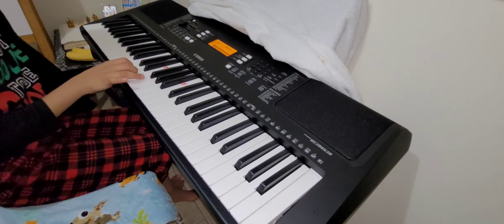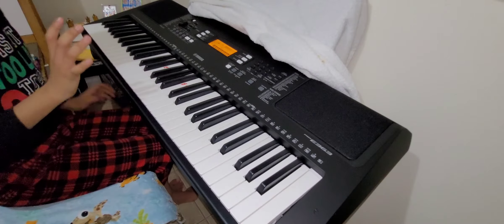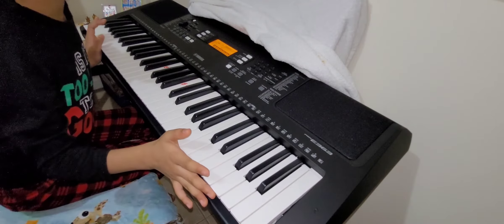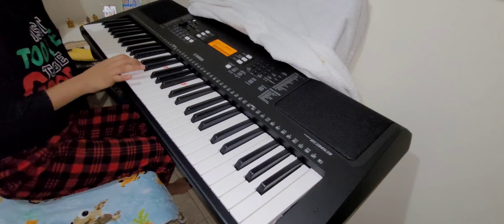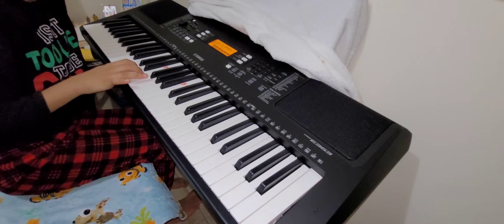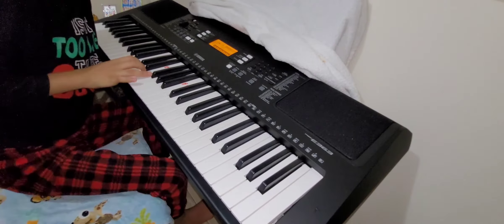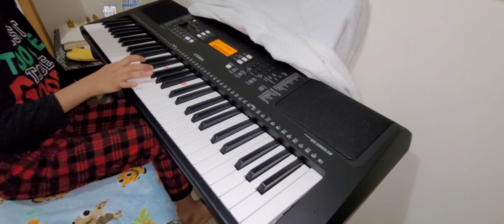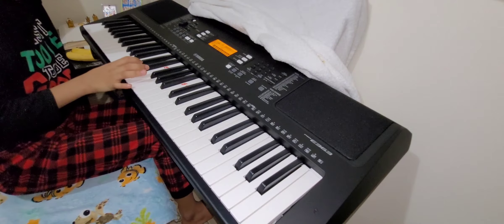PIANO Classes For Beginners 1st Class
PIANO classes for Beginners,Piano lessons ,Easy way to learn Piano, Piano classes to  kids,Piano lessons to kids